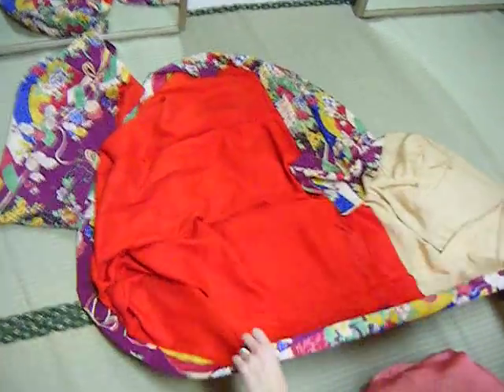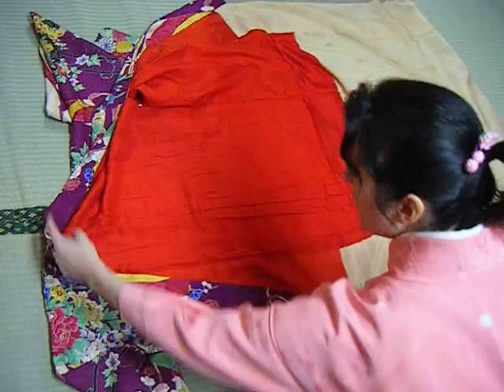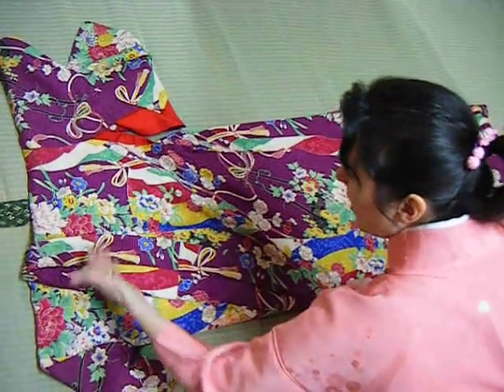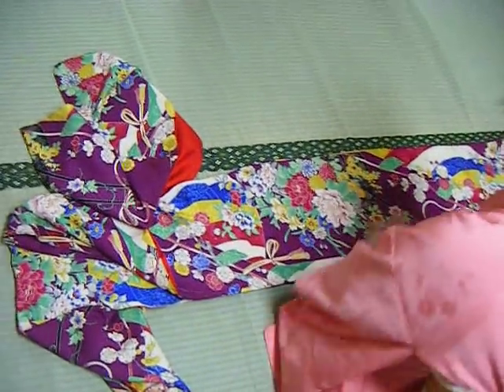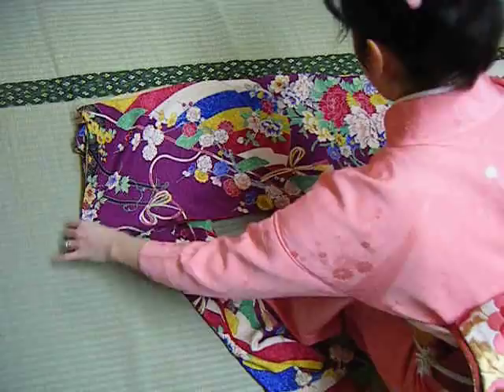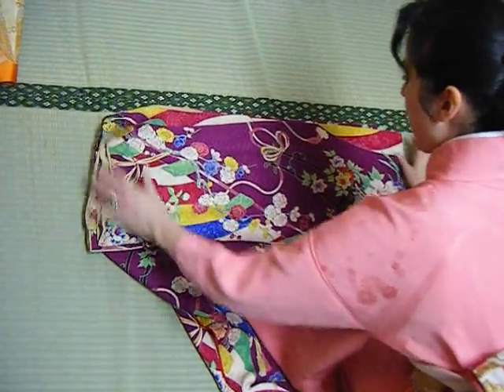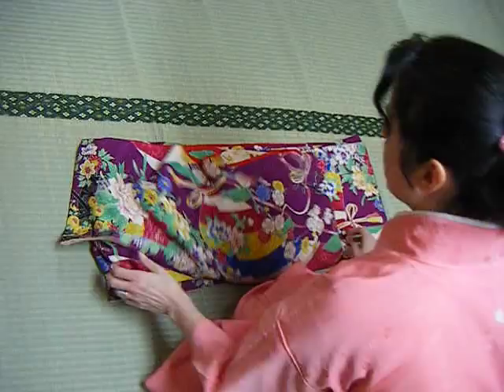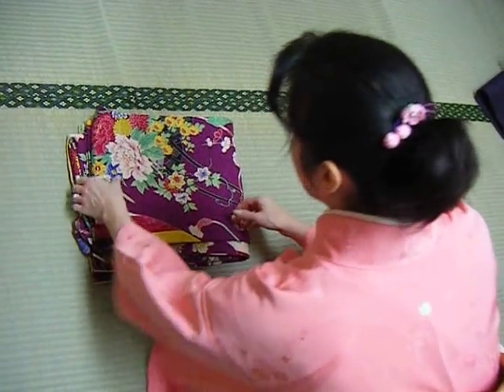Camellia Teas Kimono Dressing: folding chufurisode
Join Rebecca Cragg of Camellia Teas of Ottawa for a lesson on how to fold a long-sleeved kimono.